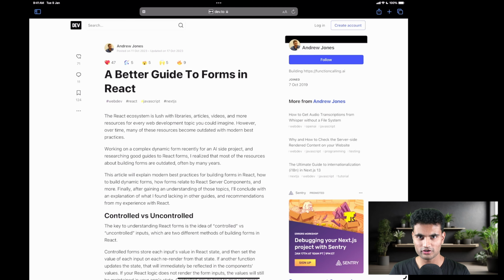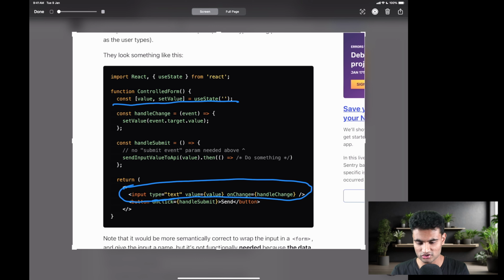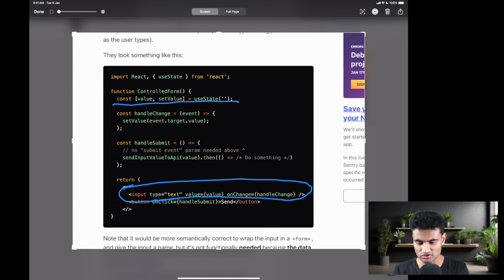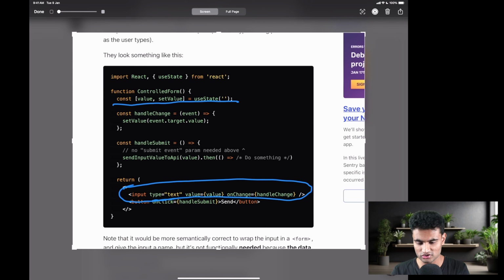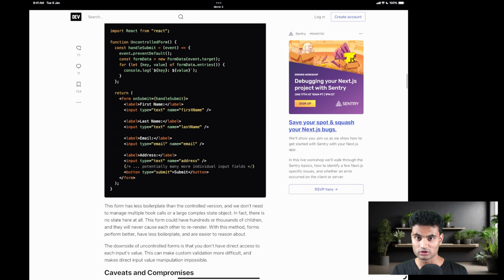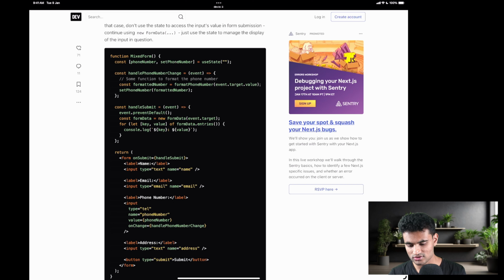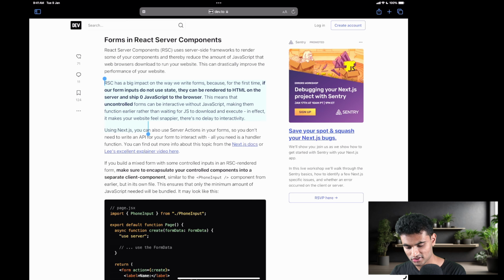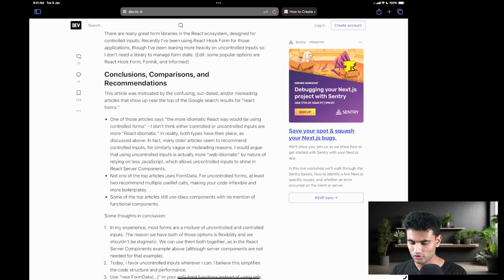Correct ways to create forms in React (Read w/ Atharva Ep1)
Hello guys! This is the first video of the new series on my channel called "Read with Atharva", where we will look at technical articles, and I'll try my best to explain it to you. The aim is to help you get into the habit of reading technical articles more often. In the first video of the series (this video), we will look at the article "A Better Guide to Forms in React", written by Andrew Jones. This article looks at various ways you can create forms in React and points out how out-of-date already-existing articles on this topic are. I'm reading the article in the video and explaining every important part of it to you.

Links

Timestamps

0:00 - Introduction
0:45 - Article Introduction
2:05 - Controlled forms in React
13:58 - Uncontrolled forms in React
23:18 - Mixing controlled and uncontrolled inputs
27:18 - Validating uncontrolled inputs
29:15 - Forms in RSC (React Server Components)
31:40 - Conclusion